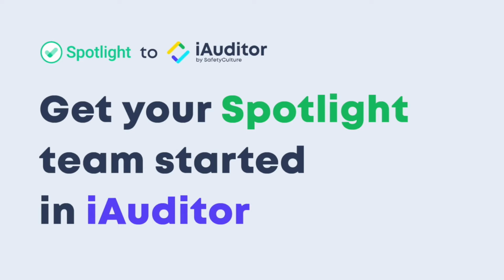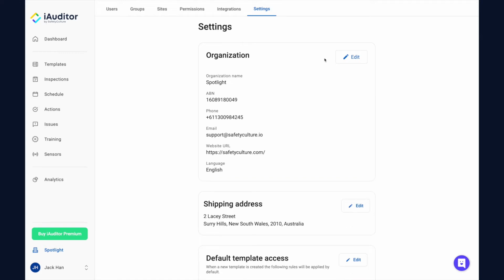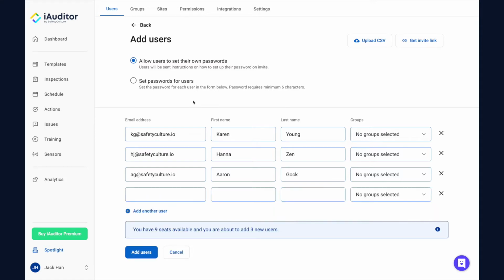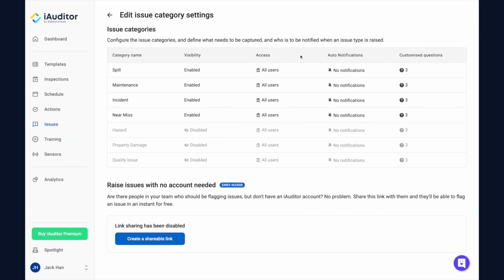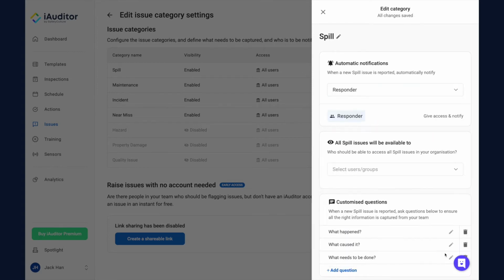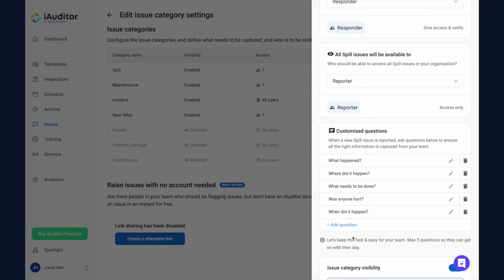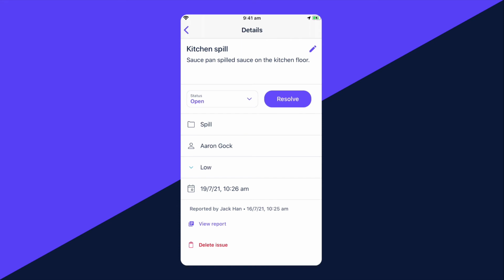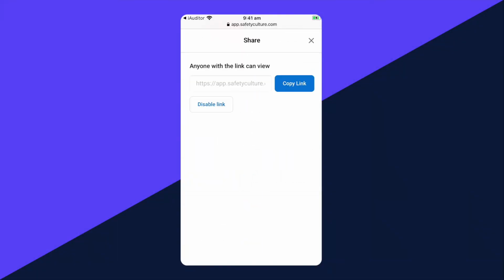Mitti by SafetyCulture (formerly iAuditor) | Get Your Spotlight Team Started in iAuditor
On October 1, 2021, we'll be discontinuing support for Spotlight. We encourage all Spotlight teams to move to Mitti by SafetyCulture (formerly iAuditor), which offers an improved incident-capture experience with the Issues feature. As we won't be able to migrate any Spotlight settings, we want to show you how to get your teams started in iAuditor, using the familiar features. Only better.

This tutorial shows you how to get your Spotlight team started in Mitti by SafetyCulture.

This tutorial only applies to customers using the Spotlight app. If you need to download your team’s data from Spotlight, we’ll have a data download functionality ready for you in early August. To find out more about the move from Spotlight to Mitti by SafetyCulture, check out our answers to the frequently asked questions